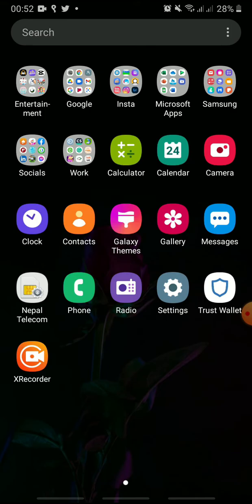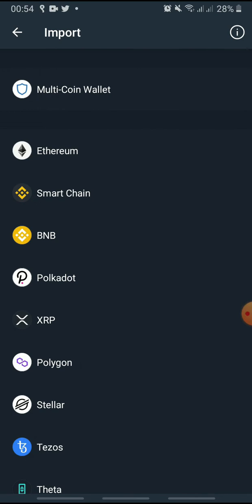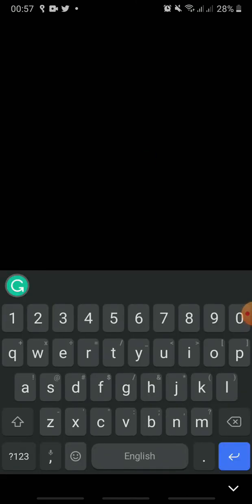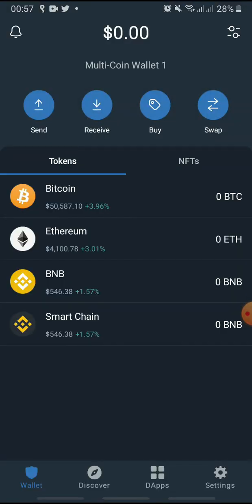Trust Wallet Login | How to Sign In to Trust Wallet on Android Device 2022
In this video, I will show you how to log in to Trust Wallet.

Logging into Trust Wallet is simple. Just open the app on your device. And tap 'I already have a wallet.' Then, tap Multicoin wallet. Enter the recover phrase that you copied during the signup process. Then, to finish the process, tap Import.

0:00 - Intro
0:25 - How to login to Trust Wallet
0:50 - Outro